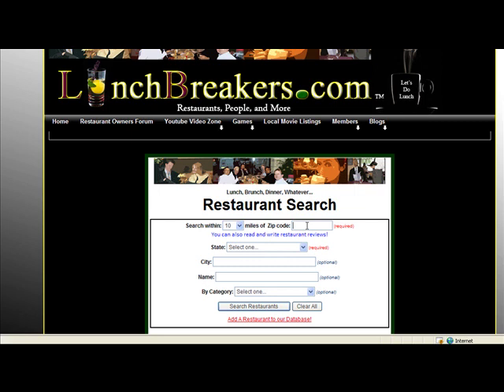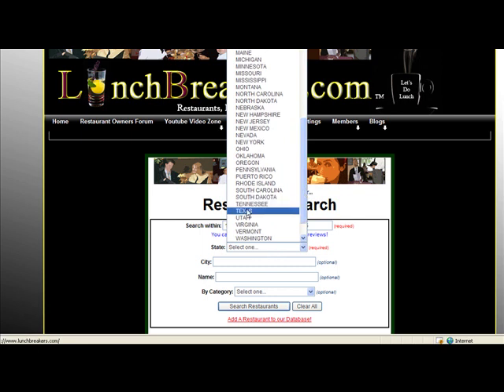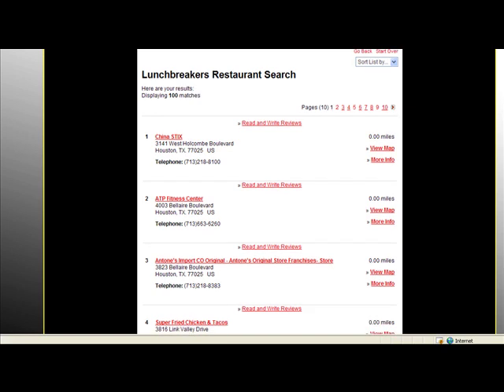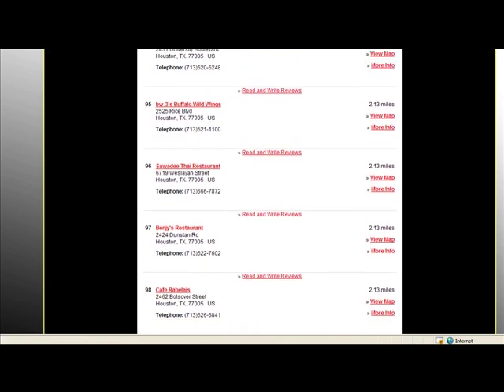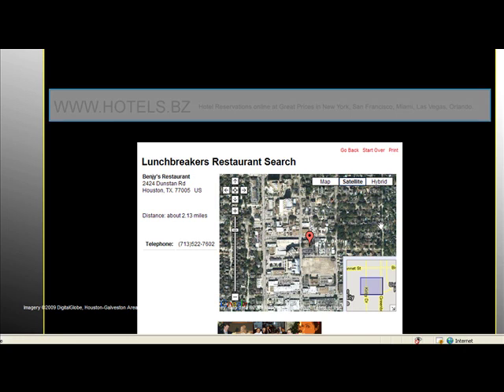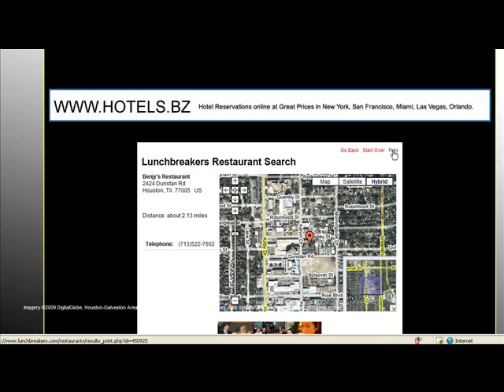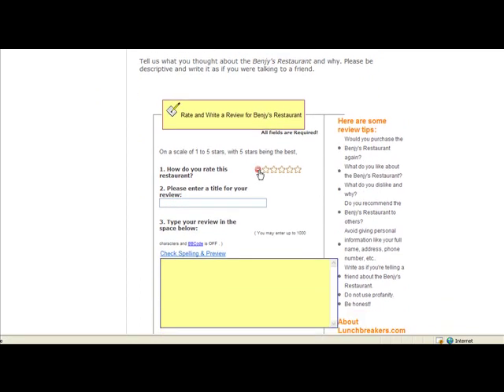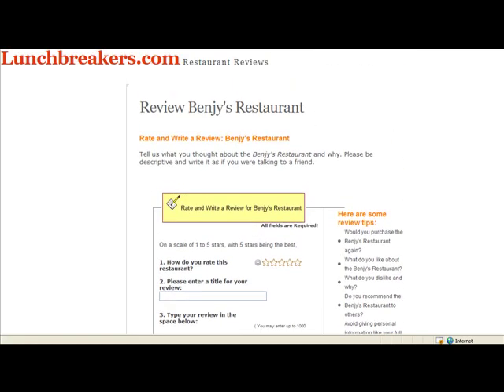Restaurant Search Houston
This video shows you how to search for a restaurant in Houston Texas using Lunchbreakers.com.  It also shows you how to read and write restaurant reviews for restaurants in Houston Texas.